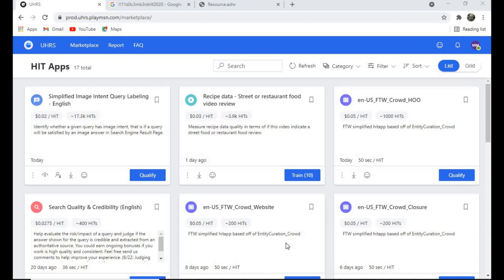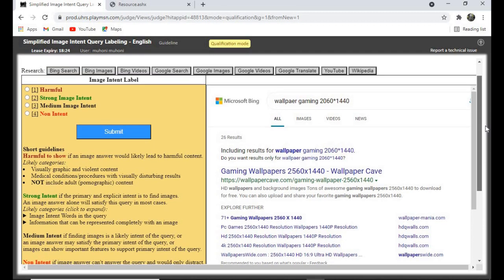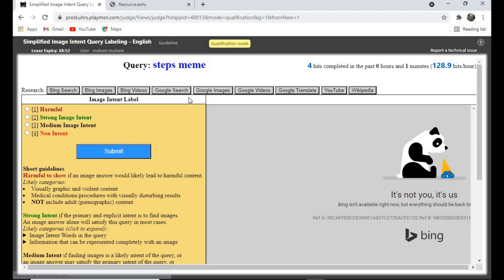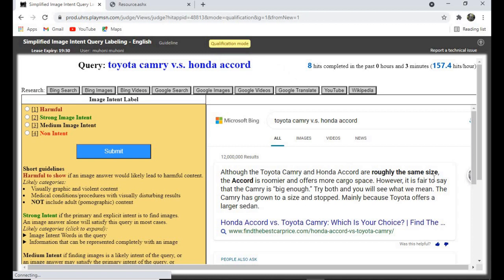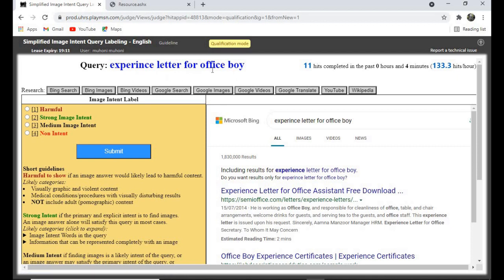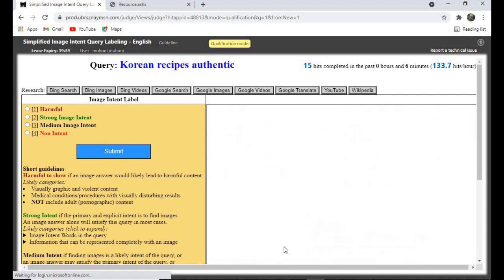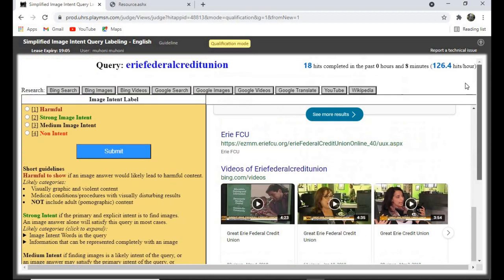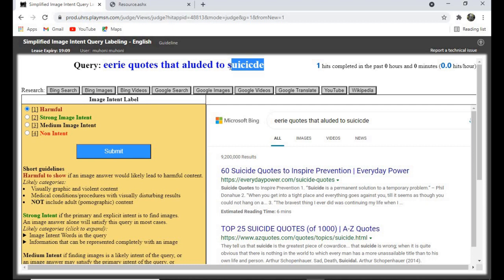UHRS EASY Hitapps. SIMPLIFIED IMAGE INTENT QUERY LABELING. Qualification Test. Uhrs Tricks.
UHRS CLICKWORKER. HOW TO PASS UHRS ASSESSMENTS Test / exam. Step by step guide. uhrs account. training

in this video, I will show you step by step guide on how to  pass news publisher icon detector labelling  a uhrs account
and how to pass the assessment quiz.

Hello Friends,
MAKE MONEY WITH AUTOMATED BLOGS 2022

1. Adult label of video related search
2. Answer relevance
3. is the add or keyword a bad match
4. Is this add related to the user search
5. news content
6. is this add exact match to user search.
7. is this add related or an exact match.
8. KAIGO- Image Collage Relevance
9. IS THIS A MUSIC VIDEO.
10. IS THIS A RECIPE VIDEO.